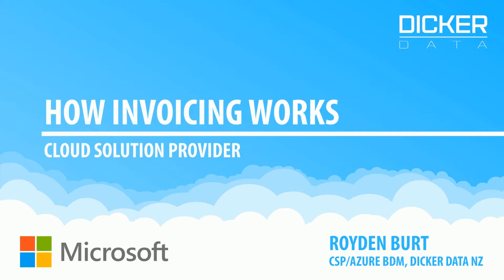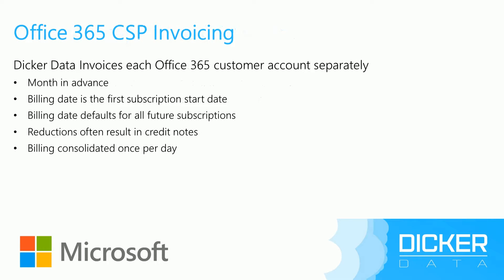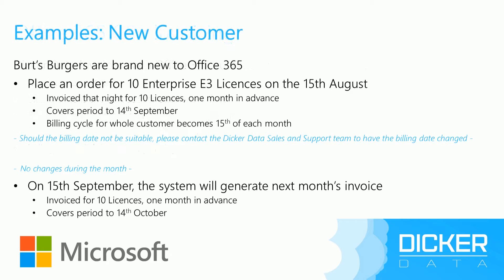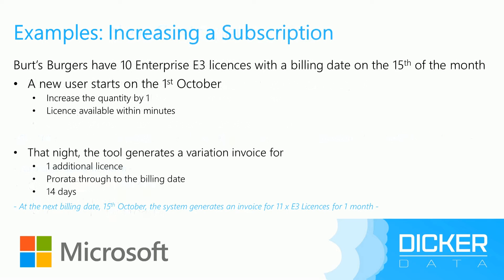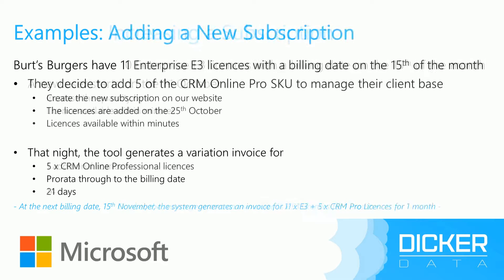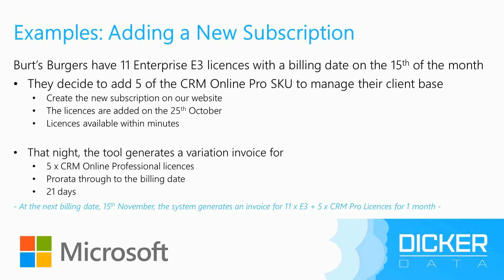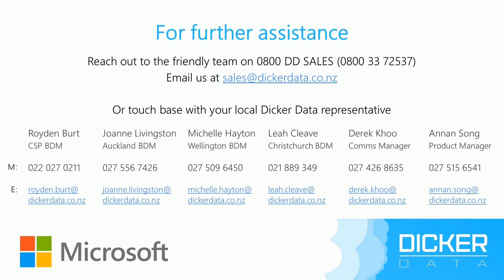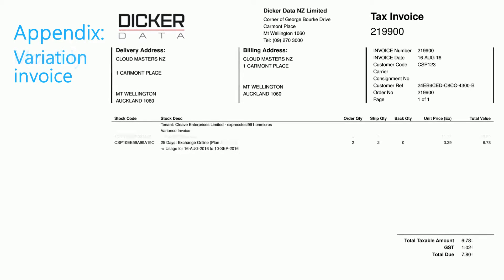CSP Portal: Billing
During this session will discuss how invoicing for purchasing Microsoft online services products via Dicker Data Cloud Service Provider program.